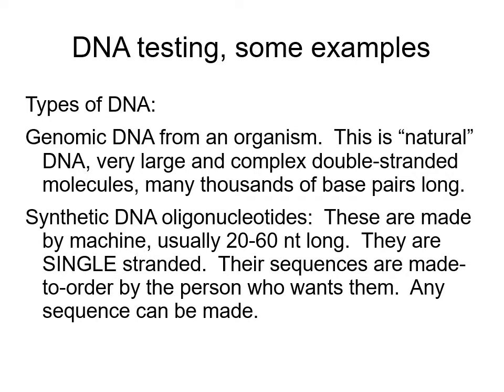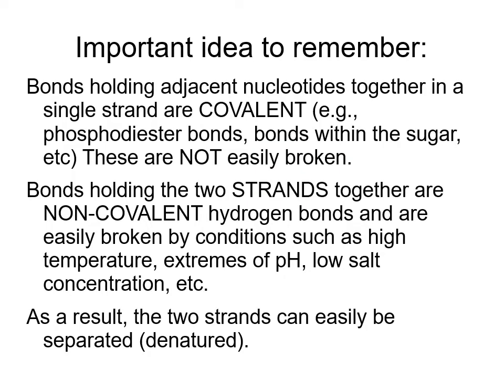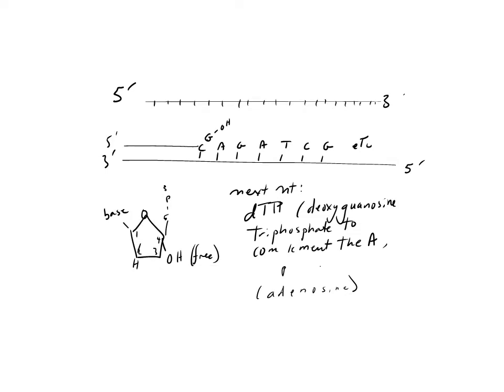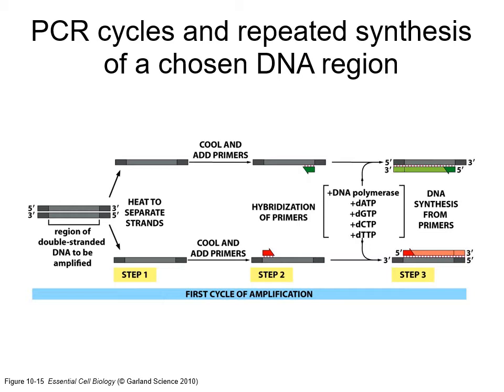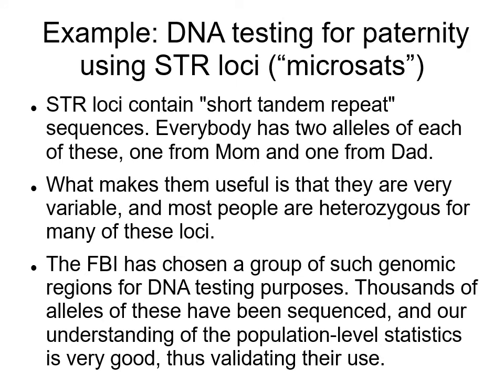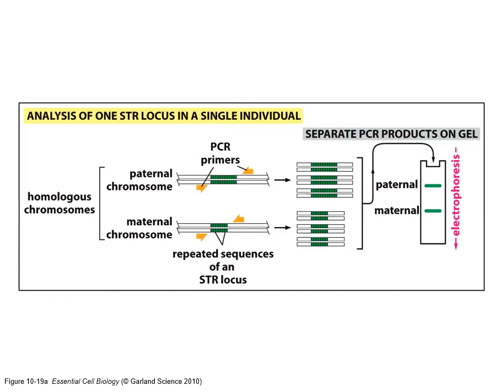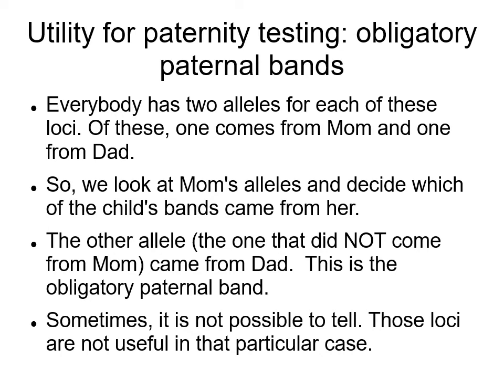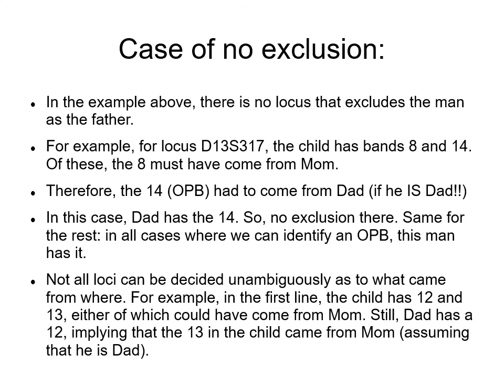4 September 2020 PCR, STR loci and paternity